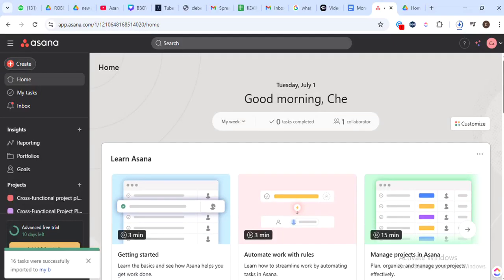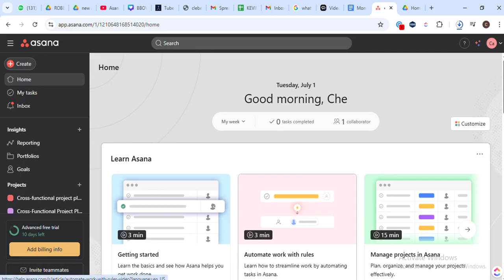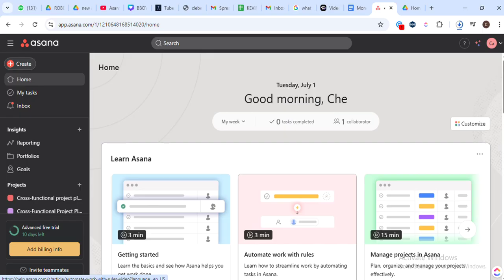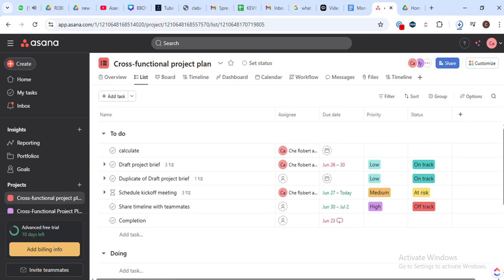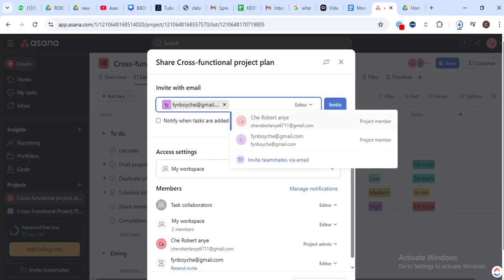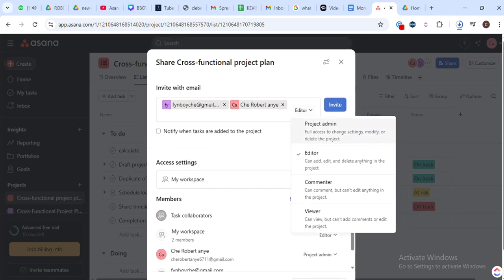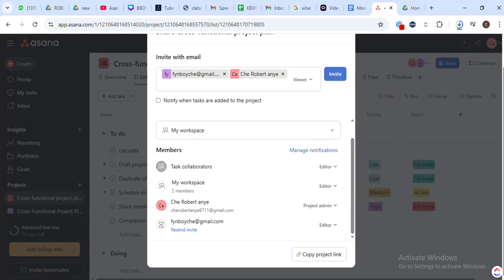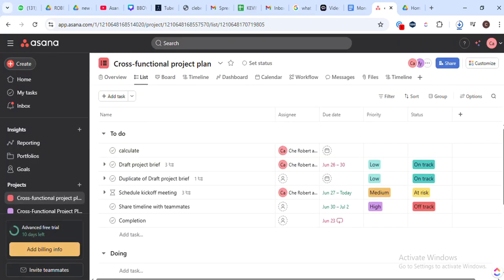How To Perform Guest User Management On ASANA(Complete 2025 Guide)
Welcome to this comprehensive How To Perform Guest User Management On ASANA(Complete 2025 Guide) tutorial! In this detailed guide, I'll walk you through everything you need to know about How To Perform Guest User Management On ASANA(Complete 2025 Guide).

 What You'll Learn in This How To Perform Guest User Management On ASANA(Complete 2025 Guide) Tutorial:
• Complete step-by-step instructions for How To Perform Guest User Management On ASANA(Complete 2025 Guide)

Whether you're a complete beginner or looking to improve your skills, this How To Perform Guest User Management On ASANA(Complete 2025 Guide) tutorial covers everything from basic concepts to advanced strategies. I've designed this guide to be easy to follow, practical, and immediately actionable.

 Why This How To Perform Guest User Management On ASANA(Complete 2025 Guide) Tutorial is Different:

 Perfect for:
• Beginners who want to learn How To Perform Guest User Management On ASANA(Complete 2025 Guide) from scratch

Questions? Drop them in the comments below! I read every comment and try to respond to as many as possible.

• Share with anyone who might benefit from learning How To Perform Guest User Management On ASANA(Complete 2025 Guide)